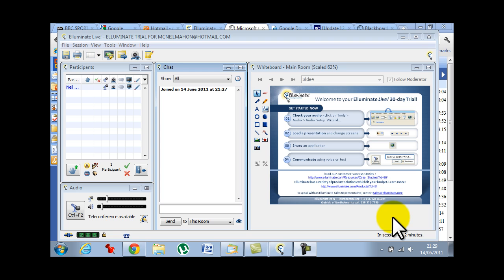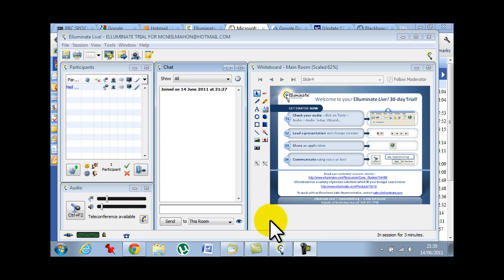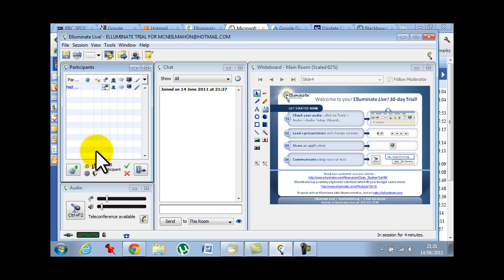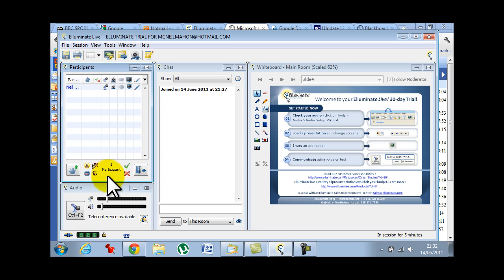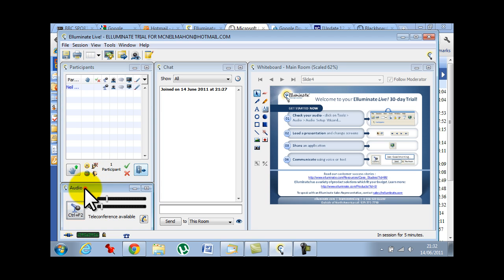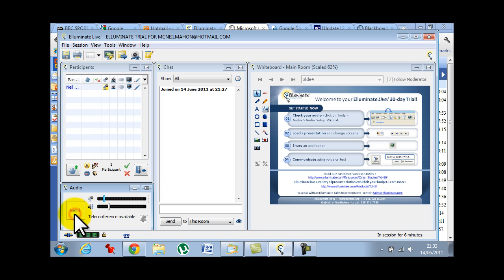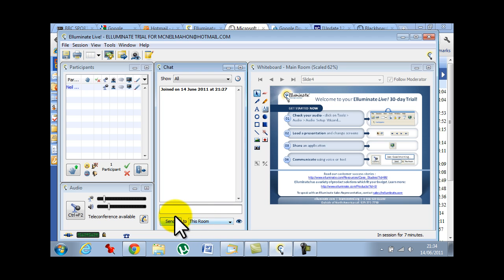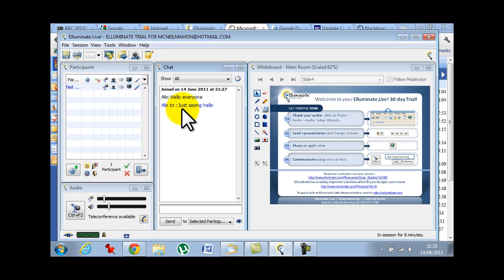IHWO Live Online Workshops Orientation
A short video to introduce you to the main features of the live online classroom ahead of your IHWO Live Online Workshop.